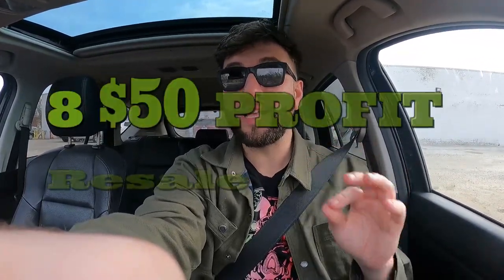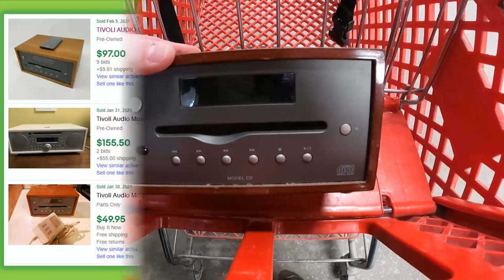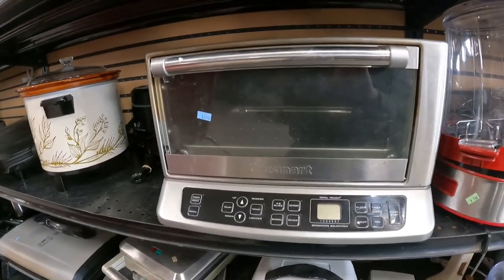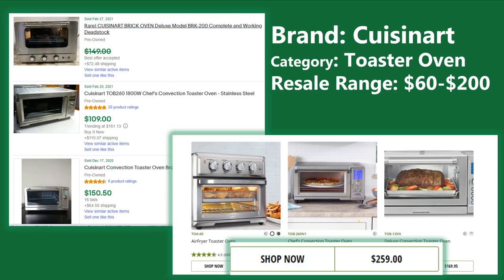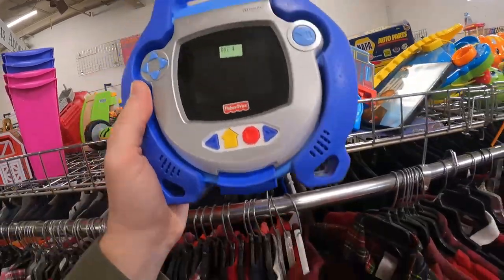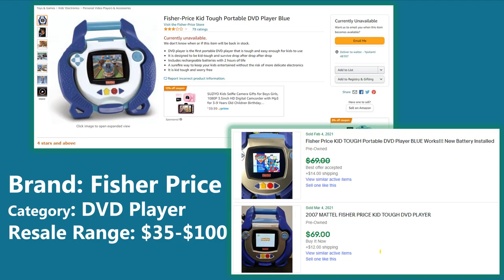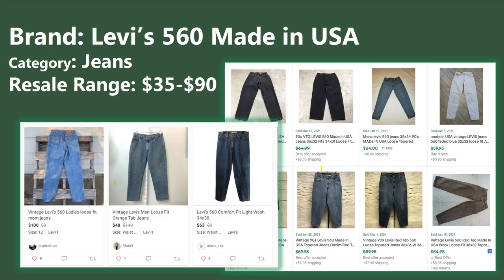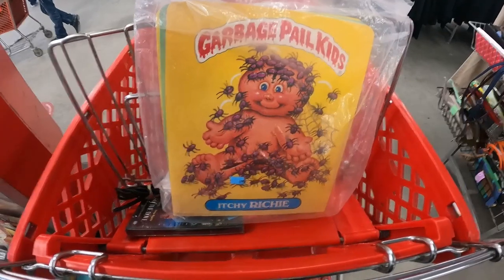Stop buying JUNK. Here’s how I find PROVEN PROFIT on eBay.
I hope this list of easy to resell items helps you make money! I like to make content that helps people and making more money online definitely can help a lot of people!